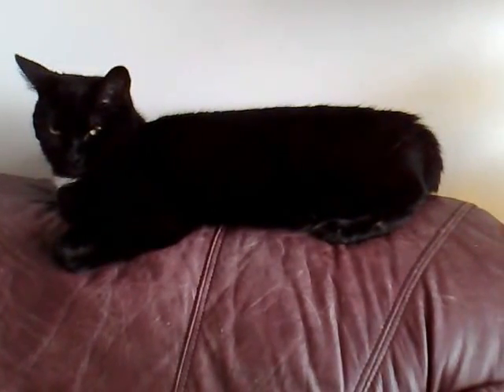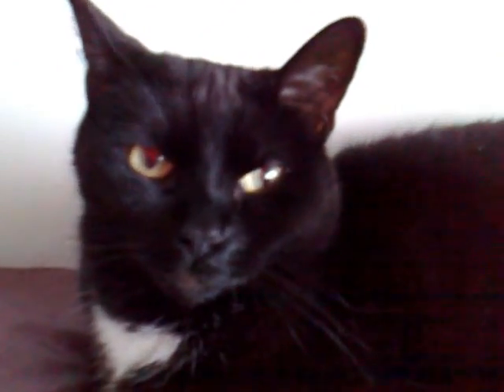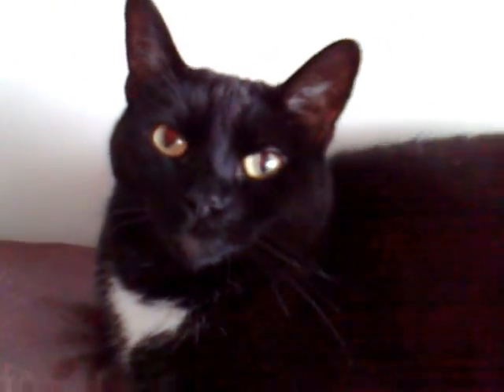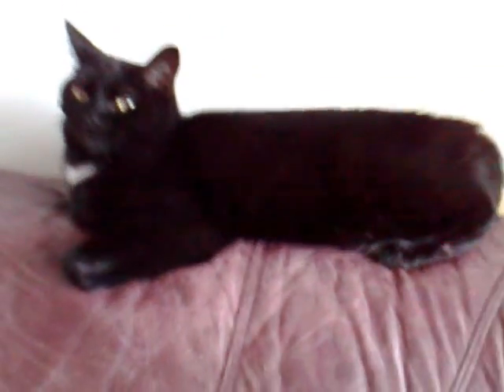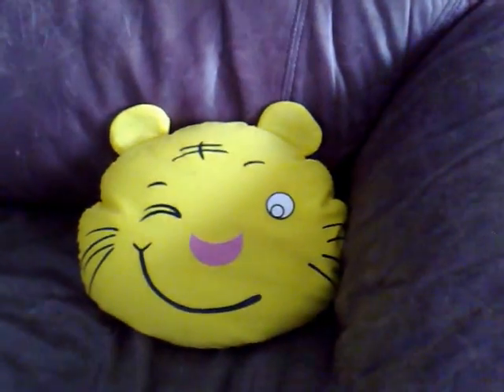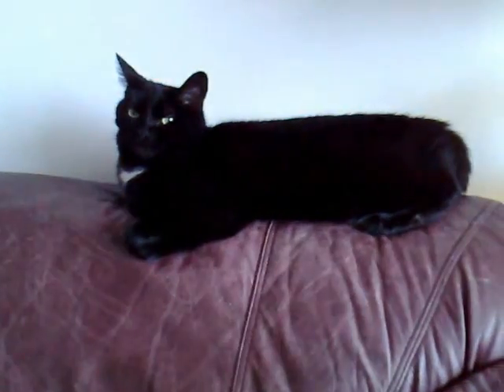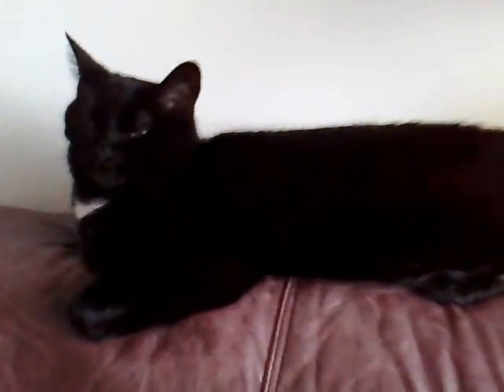Princess the cat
This is princess my cat